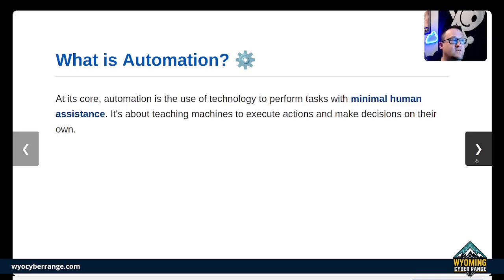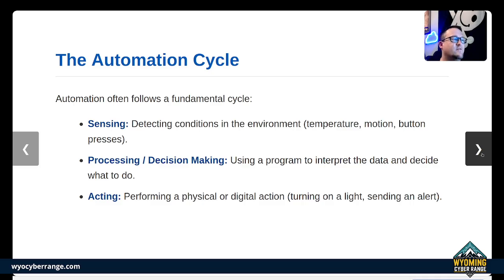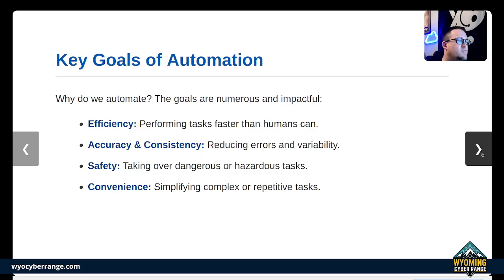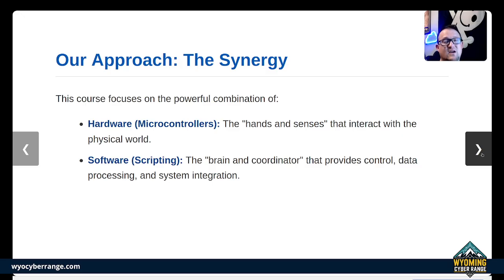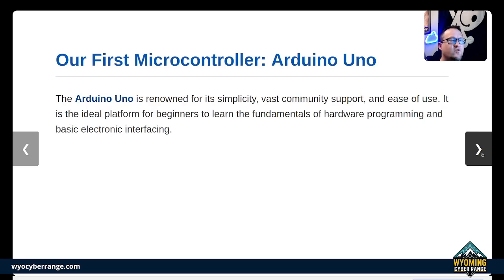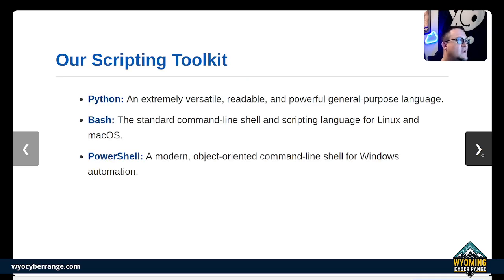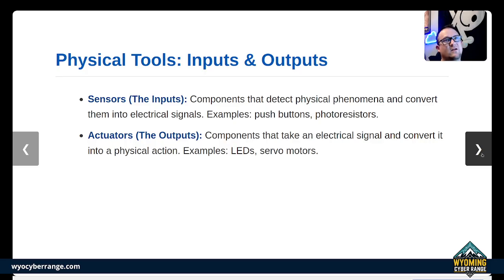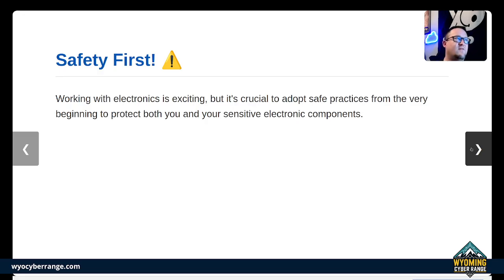Introduction to Practical Automation - Chapter 1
Welcome to "Introduction to Practical Automation for the IT Professional," hosted by wyocyberrange.com! This video covers Chapter 1, your launchpad into the exciting world of automation.

In this introductory chapter, you'll get a big-picture view of what automation is and why it's a critical skill for any IT professional. We'll dive into the fundamental concepts and tools that will form the foundation of your automation journey.

What You'll Learn:
The Core of Automation: We define automation as the use of technology to perform tasks with minimal human assistance and explore its fundamental cycle: Sensing, Processing, and Acting.

Key Goals: Discover the primary objectives of automation, including improving efficiency, accuracy, safety, and convenience.

Hardware & Software Synergy: Understand our hands-on approach, which combines physical hardware (microcontrollers) with powerful software (scripting) to create real-world solutions.

Your Automation Toolkit:

Hardware: Get introduced to the versatile Arduino Uno and the powerful, Wi-Fi-enabled ESP32 microcontrollers.

Software: We'll cover the scripting languages that will be the "brains" of our operations: the powerful and readable Python, the Linux/macOS standard Bash, and the Windows-centric PowerShell.

Physical Tools: Learn about the essential tools for prototyping, including the solderless breadboard, input sensors (like buttons), and output actuators (like LEDs).

Safety First: Before we start building, we'll cover the most important safety rules to protect you and your electronic components. Don't skip this part!

By the end of this chapter, you'll have a clear understanding of the core concepts of automation and be familiar with the physical and digital tools you'll be using. You'll be ready to set up your environment and start your first project!

Ready to begin your automation journey? Let's get started!